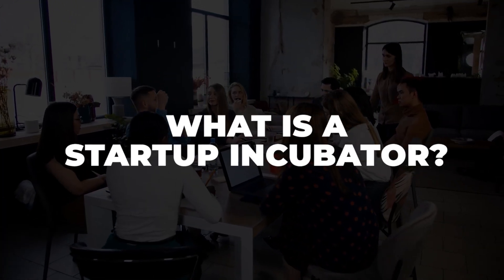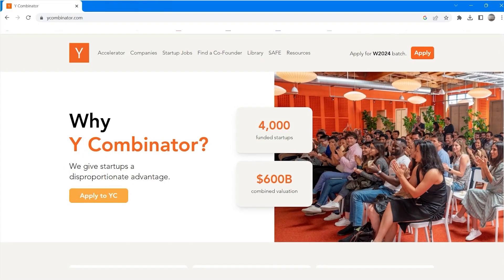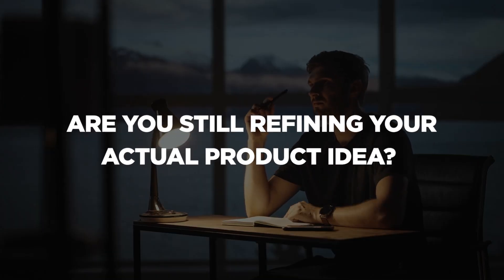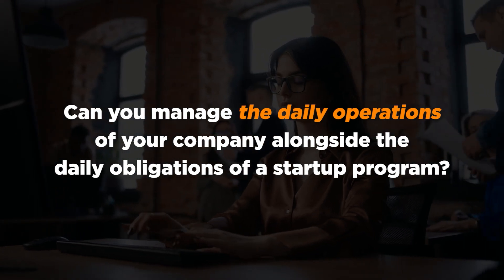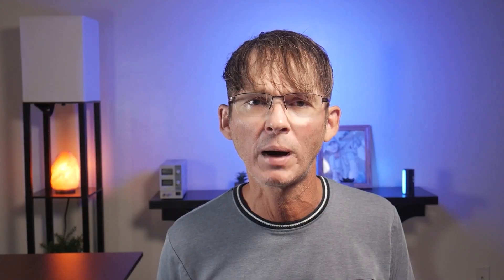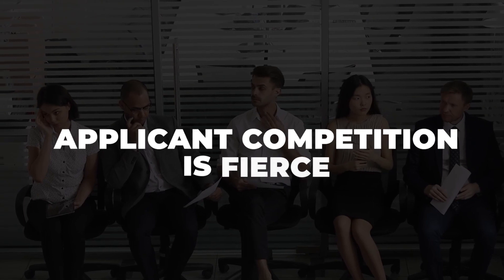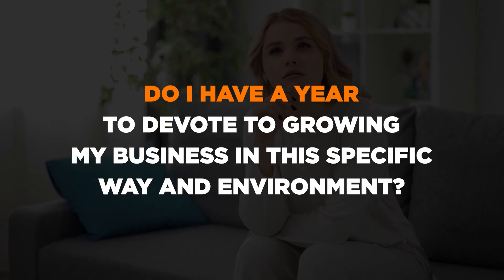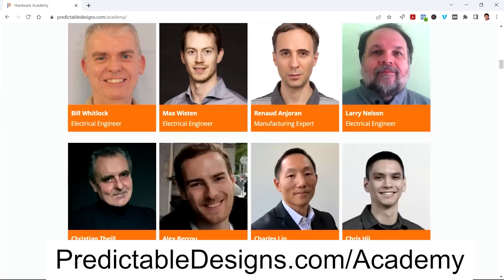Hardware Startup Incubators vs. Accelerators - Which is One For You?